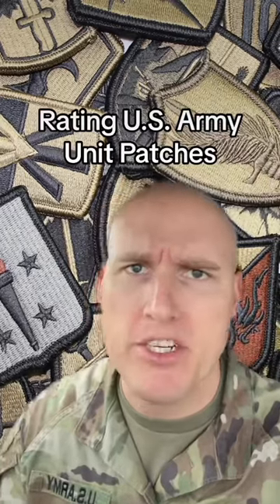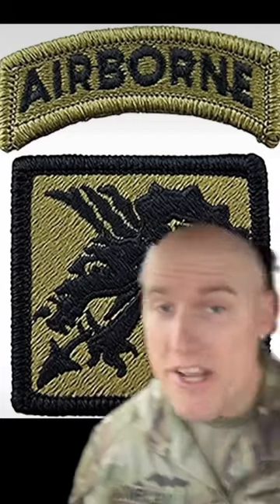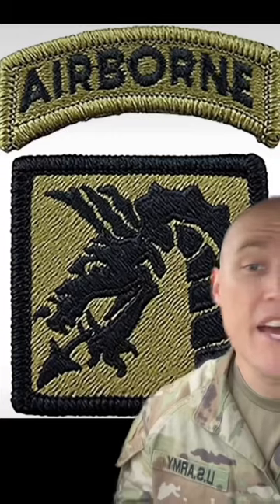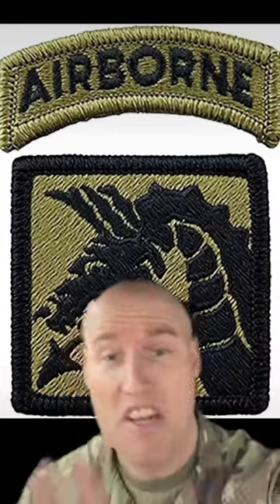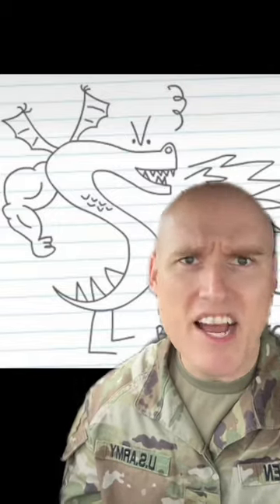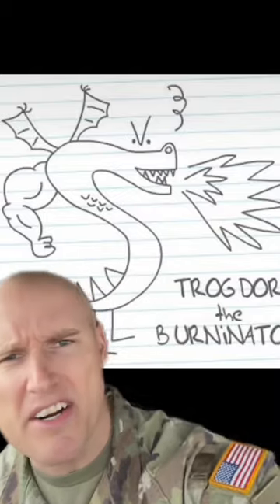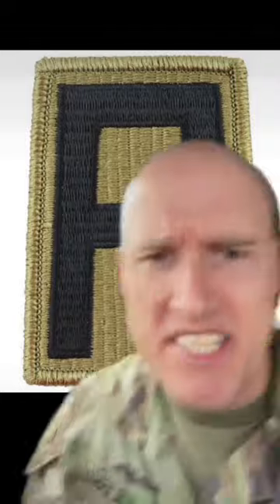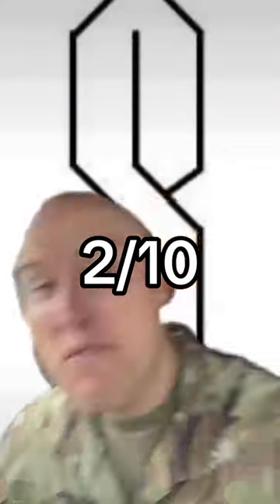More Unit Patch Ratings